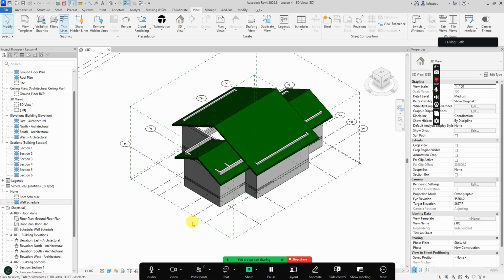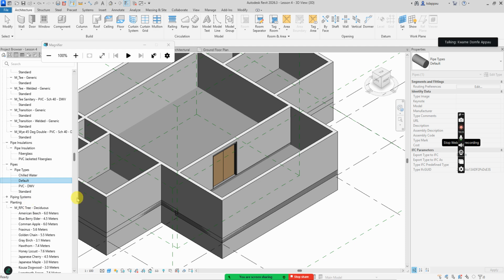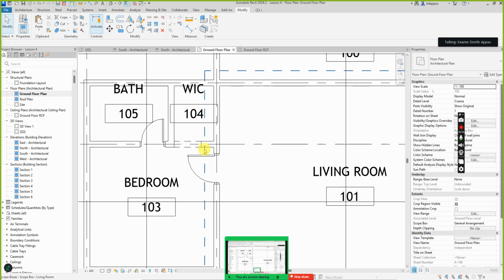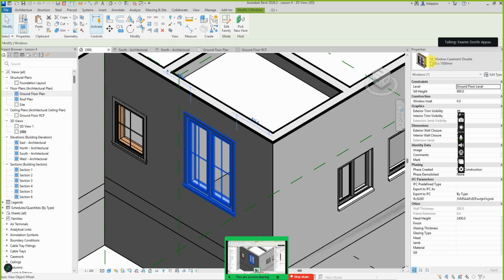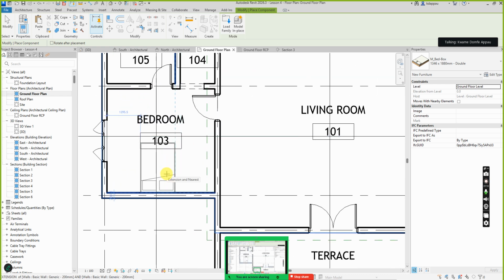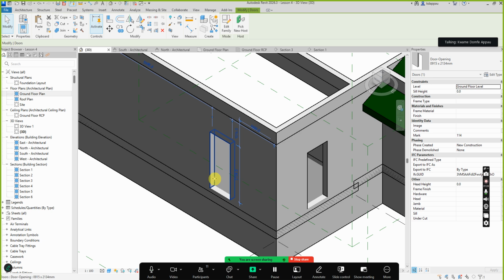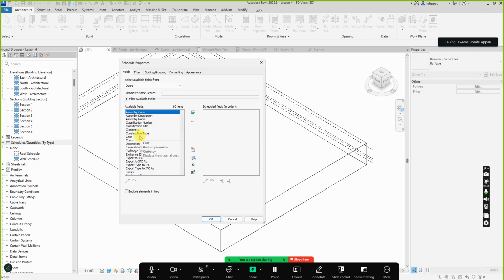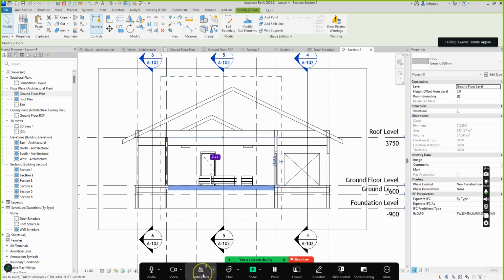Revit Essentials Training Day Five - Adding Loadable Components to host elements in a project.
Kwame led a comprehensive Revit training session covering essential aspects of the software, including level definition, door placement, and component hosting. The session included demonstrations of various Revit features such as window and furniture placement, component libraries, and editing tools, with emphasis on proper documentation and modeling practices. Kwame also covered advanced topics like creating custom families, scheduling elements, and editing wall profiles, while highlighting the importance of accurate data entry and consistent design approaches in Revit projects.